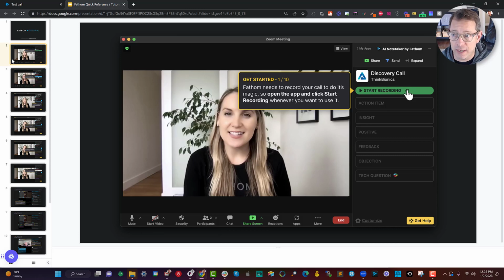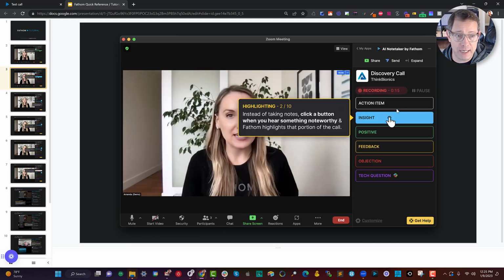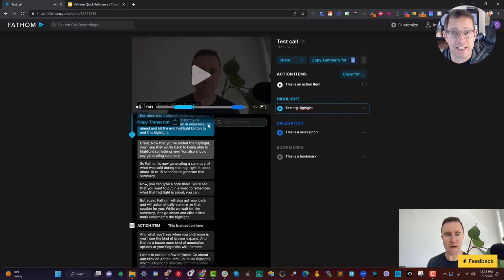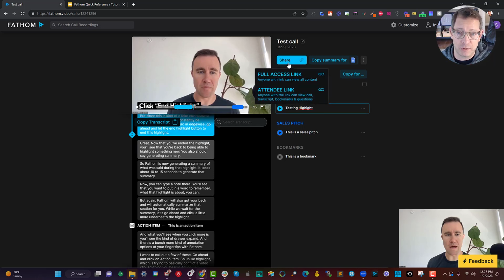Capture & Share Your Zoom Meeting Highlights With Fathom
In this video you'll learn how to record, transcribe, and highlight your Zoom meetings so you can focus on the conversation.

Fathom records, transcribes, and replaces note taking with a click of a button on your Zoom calls, so you can simply focus on the conversation at hand. Easily share call highlights with your team via email, Slack, or auto-generated summaries sent to your CRM.

Remarkably, it is currently a free product and produces the type of high-end results that normally require an expensive intermediary service. This may be a result of their early-stage of development, but the incredibly powerful and useful features are more typical of a much more mature product.

I recommend this product for anyone using Zoom to onboard new clients or customers, as well as for team meetings. Although the features and benefits are numerous, I found the following uses particularly helpful to my daily routine (where I have four to eight Zoom calls  with prospective customers):

1) The ability to instantly record audio, video and live transcription into a format that is nearly real-time ready for copying and pasting into my CRM, email, documents, a blog post, or even to share with team members or prospective clients.

2) The ability to navigate via the transcript or the video, edit the same, segment into categories, or otherwise search and manipulate the resulting data.

3) The high degree of accuracy in the transcription and the differentiation between who is speaking are very much appreciated and better than many other products I've used before.

4) The replacement for Zoom's native recording in the Cloud and mediocre transcript capabilities, especially now that they seem to be cracking-down on the 5GB limits for paid accounts. This represents a huge value proposition in itself!

5) The lack of any JavaScript or other screen-related "freezing" or lockup as I often have when using Zoom's native interface on Windows or Mac. My resource manager did not seem to mind that I was getting real-time recording and transcription on top of the Zoom layer as it did with other products.

6) Fathom offers a wide range of collaboration features, such as screen sharing, annotation, and whiteboarding, which can be helpful for demonstrating and discussing your product or service with prospective customers.

7) Fathom has a user-friendly interface that is easy to navigate, with privacy and notification controls, which can help to create a smooth and professional experience for your prospective customers.

8) Fathom also has robust security features to ensure the privacy and confidentiality of your calls, which can be important when discussing sensitive business matters with prospective customers.

9) Fathom's scheduling and calendar integration features make it easy to organize and manage your zoom calls with prospective customers.